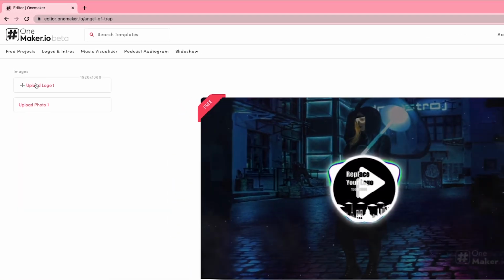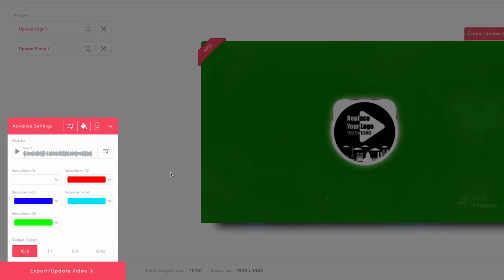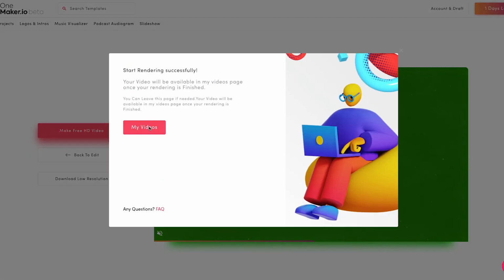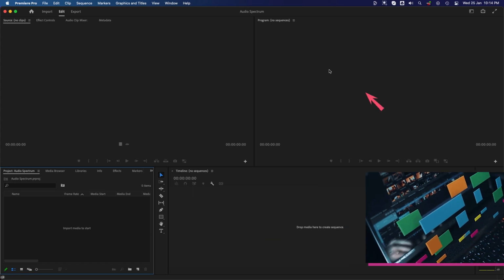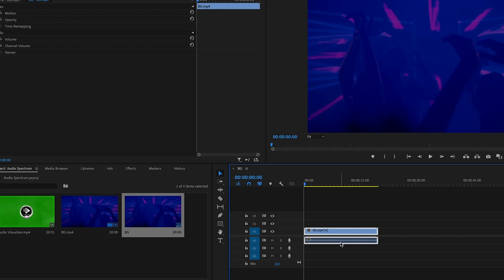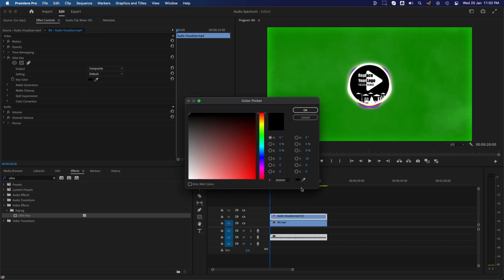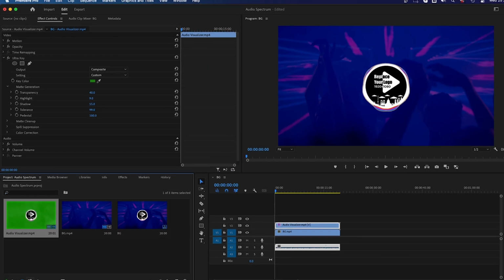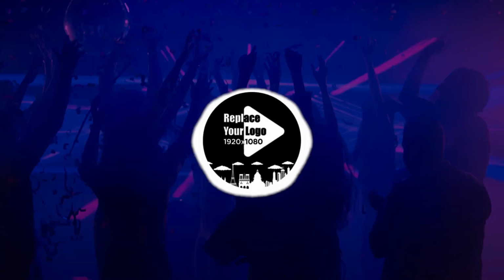How to make Trap Nation Visualizer in Adobe Premiere Pro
Do you know that Adobe Premiere Pro can be used to create Trap nation-like audio spectrum? You can, and I'll teach you how in this video. I'll also show you how to use Onemaker.io to create an audio visualizer that looks like Trap Nation. So be sure to watch the entire video.

Time Stamp
00:47- How to make Trap nation like Audio Spectrum in Onemaker.io
02:08- How to make Trap nation like an Audio visualizer in Adobe Premiere Pro.